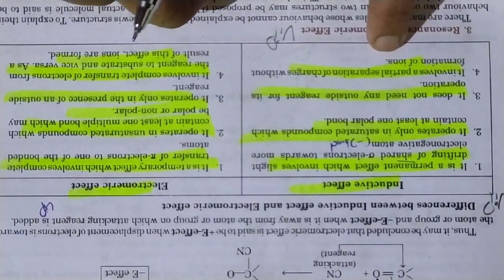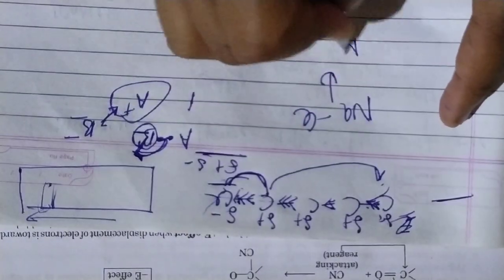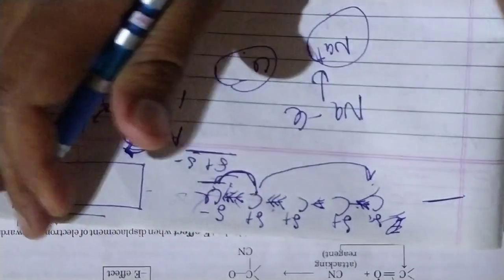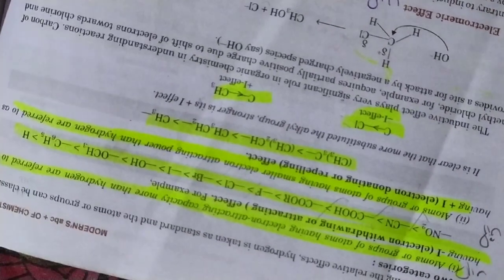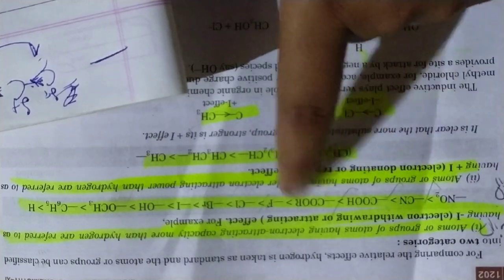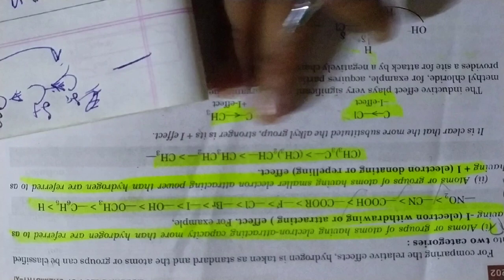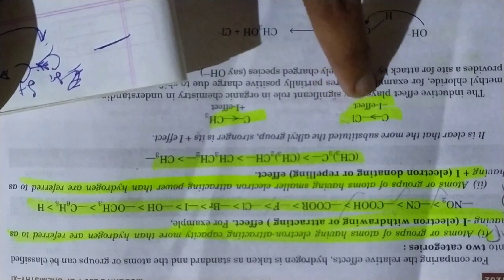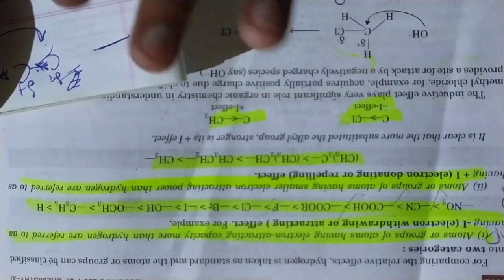MASTER CADRE/INDUCTIVE,ELECTROMETRIC,RESONANCE EFFECT/ORGANICS CHEMISTRY PART-3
Welcome to your own channel learn everything for master cadre prepation of Physics chemistry and mathematics